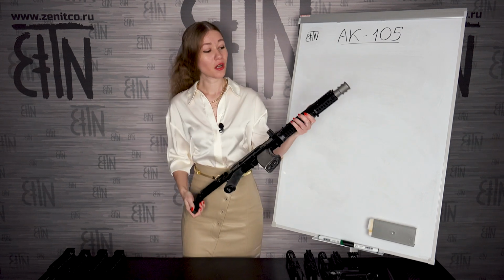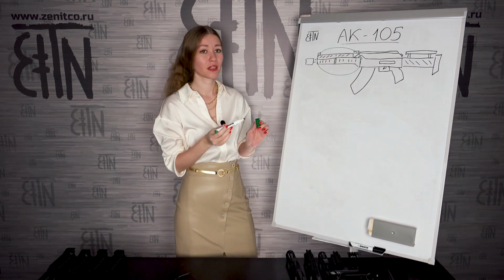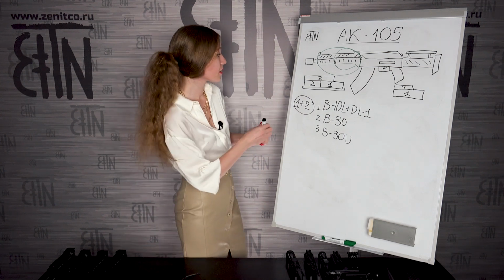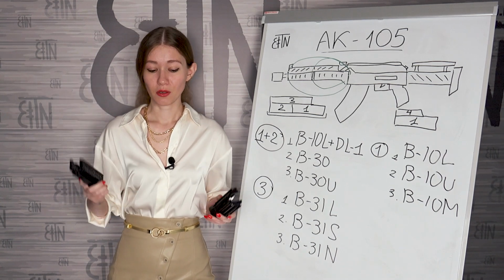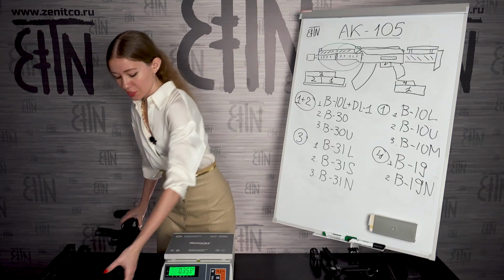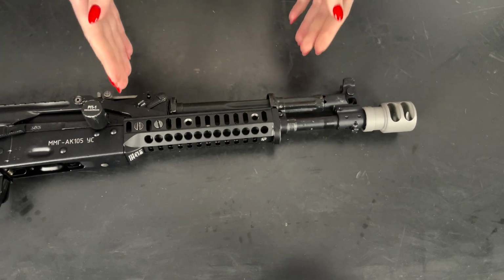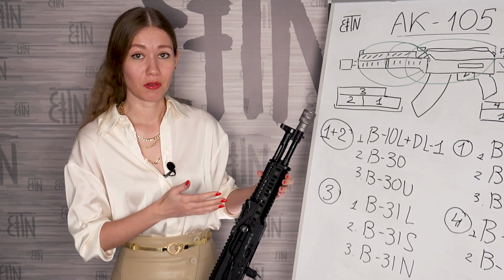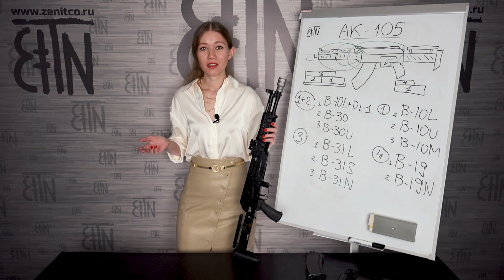Modded Alpha AK-105: setups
What rails to install on AK-105? Will tell:
- What Zenitco parts are compatible with AK-105?
- How different rails can be combined with each other?
- What is the weight of different setups?